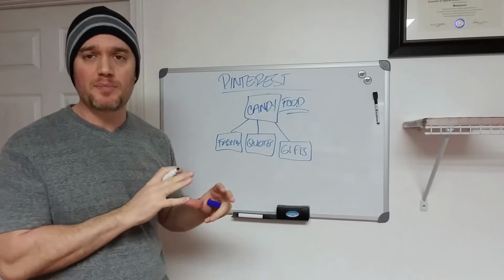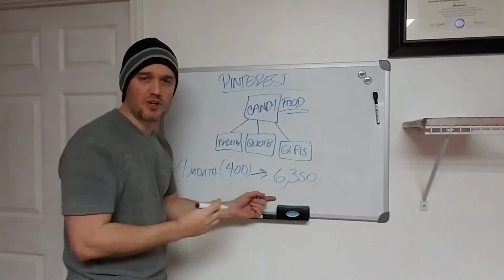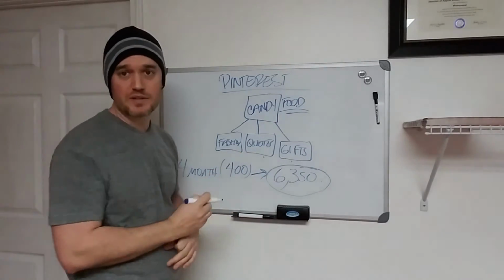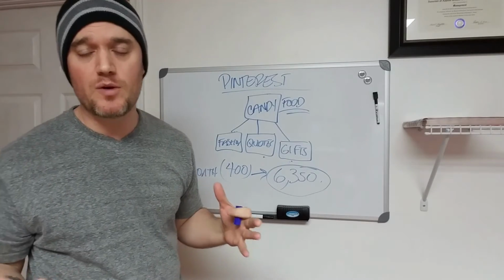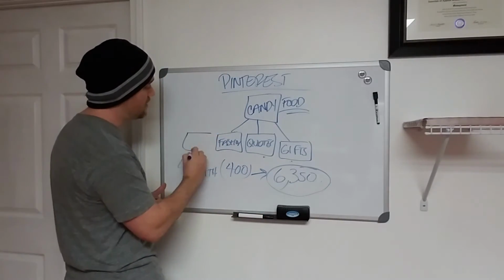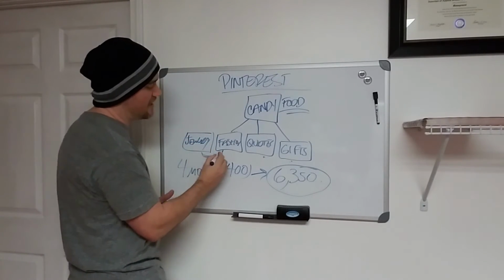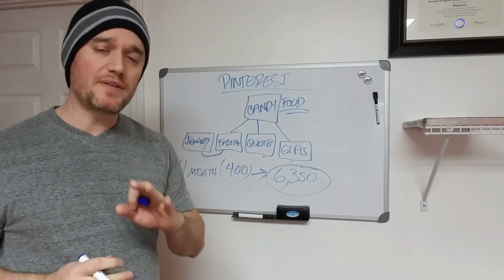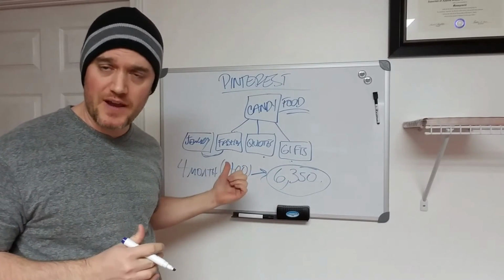How to use Pinterest tutorial 2018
Building a following on pinterestwith this VERY Different method When you are just starting a busines either online or store front social media marketing is a HUGE part of getting the word Want to know a way that WONT cost thousands a month ?

Marketing Food Online2 which is a premium channel 12.99 a month you get full length tutorial videos and endless resources that are uploaded weekly from how to package your food products to marketing them online pricing them and all things needed to get your prodcut in front of millions !
You will also have email access to me directly!! So I will answer questions you my have about the process !
I have been in the retail food business for over 20years, and selling professional online  for 10years with several online stores !

ALSO DONT FORGET my new channel Marketing Food Online2 will be a paid channel for just $12.99 monthly you have acess to:
* Me directly via a private email to ask questions I will respond within 48 hrs about all types of aspects of online food business or if you want to open a retail food store !
* Longer more in depth videos covering tons of information I bring right to you ! saving you time and money and making easier for you to open your store
* Tutorials on HOW TO for Amazon, Ebay, Etsy and even opening your own website selling food online !
* State by State resources bring you direct access to state laws, licensing, what to know and MORE !!!
This channel will be up and running VERY soon and will have resources added EVERY WEEK !!! a great investment for just $12.99!! sellingfoodonamazon sellingfoodonebay makingmoney smallbiz amazon ebay etsy My new Channel Marketing Food Online can help you with the following
Start up Strategy: what should you do first ?
Food Nutritional Analysis : where to get your food analyzed for labeling !
Food Packaging Design: : How should you package your product ?
Food Shipping: How do you shipping FOOD ?
Food Photography: A product image is VERY important
Food Blogging : A simple and easy way to get additional exposure
Food Pricing: How to come to the right price
Food Labeling : Getting  the right “look” for your label!
Website Design : How I created a website in a day!
And MORE with my one on one Email Consulting you have direct access to me for all your questions !
PLUS my resources and videos ! This channel is a premium paid subscription so NO ADS ! Just the information you need to be successful ! ALL for $12.99 a month with a 2 week trial for FREE and when you  don’t need it simply cancel!
LOOK FORWARD TO WORKING WITH YOU !
YOU CAN JOIN HERE :
MARKETING FOOD ONLINE2

How to make money Selling Gluten Free Food Online

Buying food online to resell Why Alibaba may not be the best way!
ebay amazon sellingfood etsy How to sell your products TO Amazon pros cons this is one GREAT way to grow but.
Private labeling What is a co Packer series Using their recipes do I have to have one
Number 1 tip that will save you money HOW TO SHIP FOR LESS A MUST SEE
Amazon fba food online export private label international selling
THANK YOU FOR THE SUPPORT DISCOUNT
YOU GET 50% OFF "THE ULTIMATE GUIDE RESOURCE WITH 3 MONTHS EMAIL CONSULTING FREE" THE 50% DISCOUNT WILL DEDUCT AT CHECKOUT NO COUPON CODE NEEDED THANKS AND HOPE TO CONSULT WITH YOU !

Consulting One on One with me !

ULTIMATE resource 25 sites and 10 years experience $59.99/ 3 months consulting free